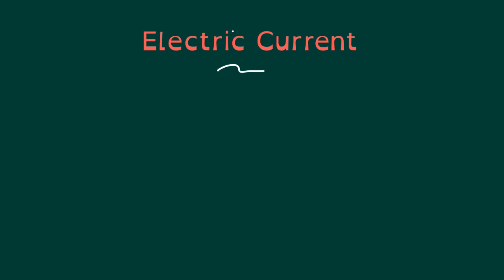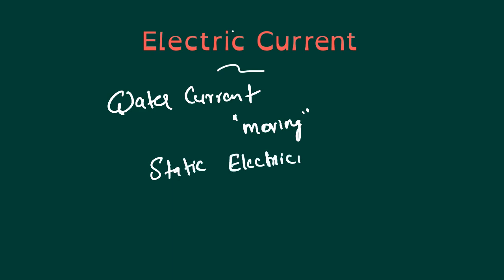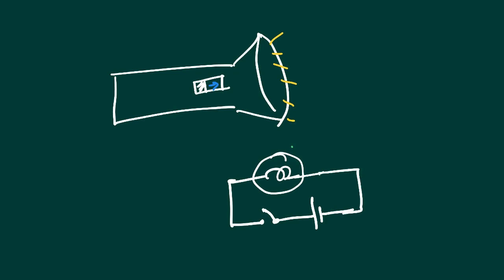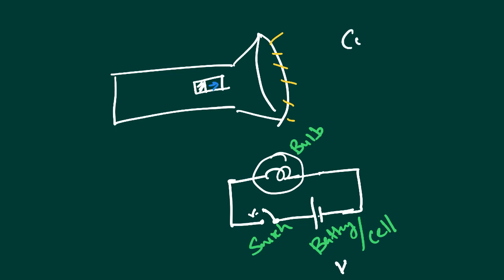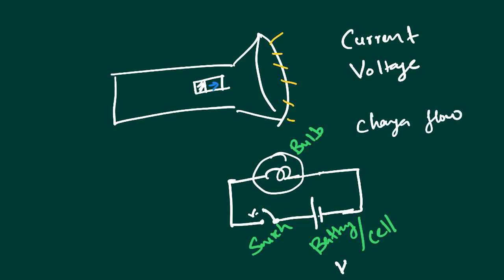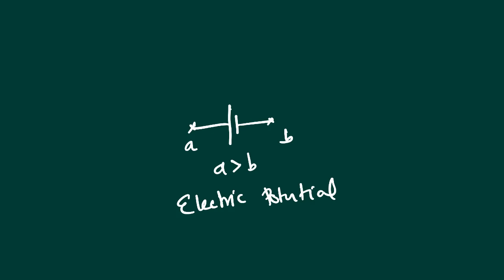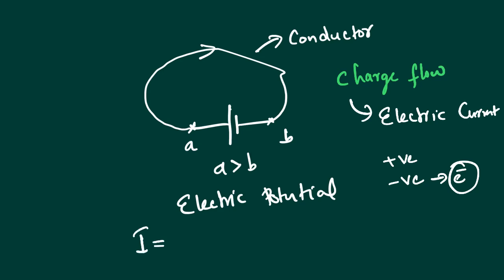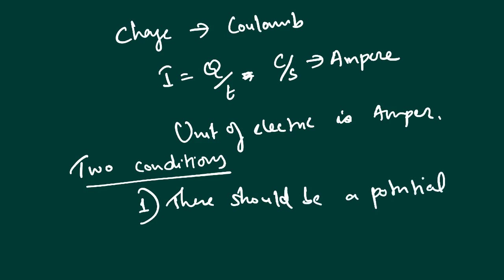Electic current Introduction (Malayalam)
What is Electric Current? Why does charge flow?